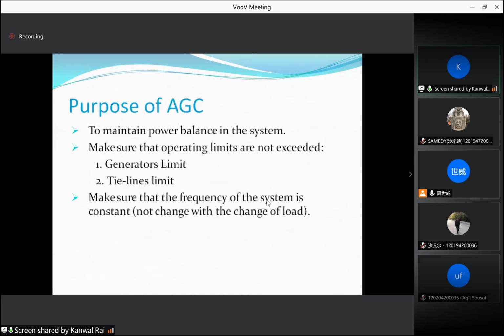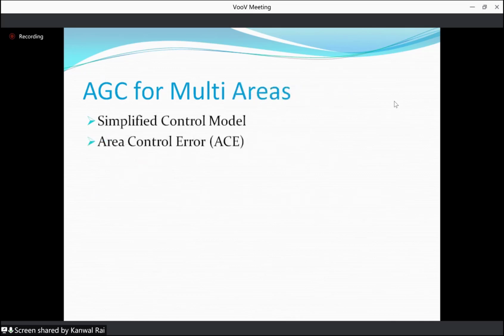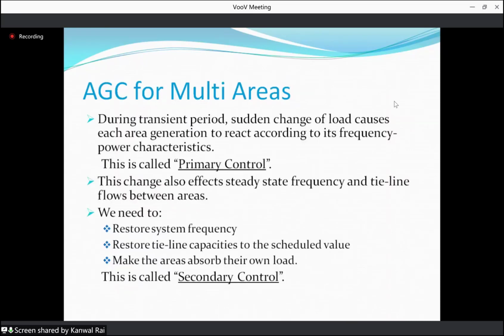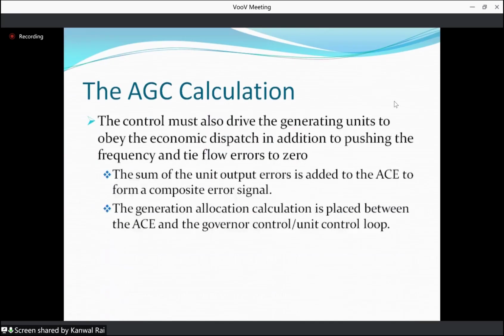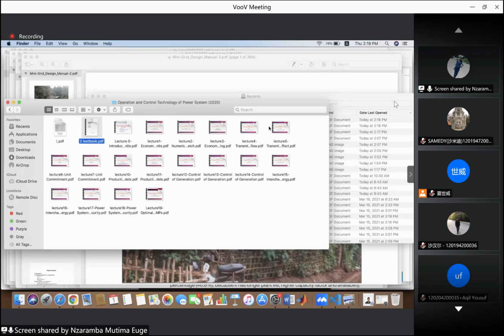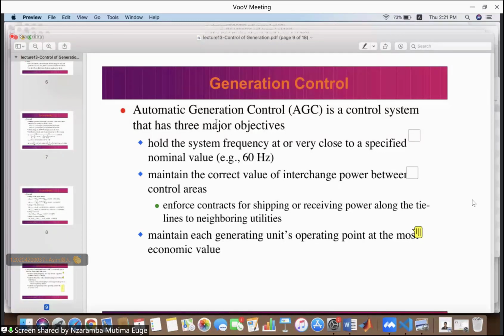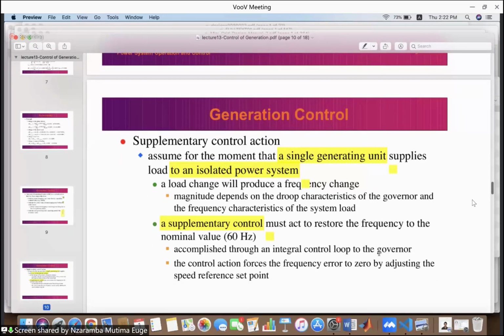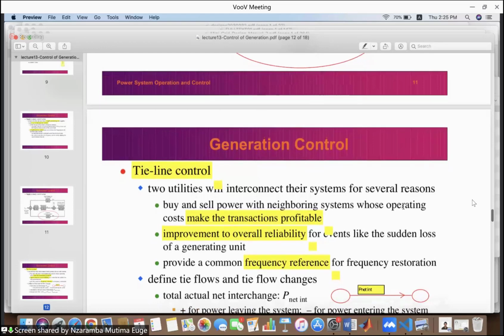VooV Meeting 2021 04 01 14 05 30